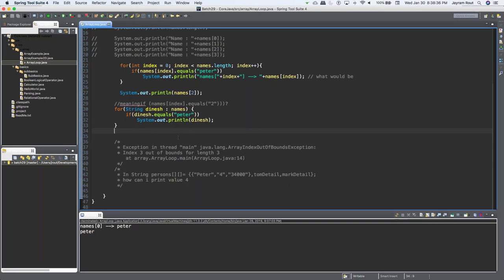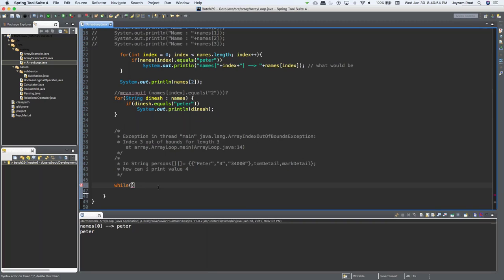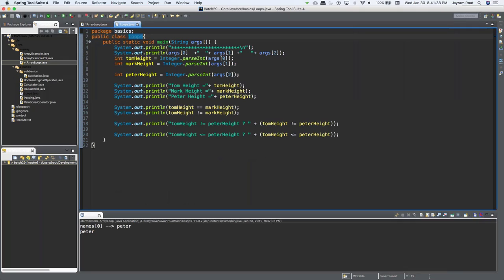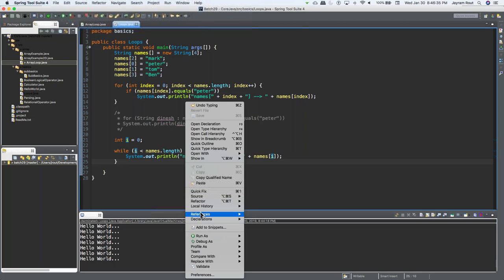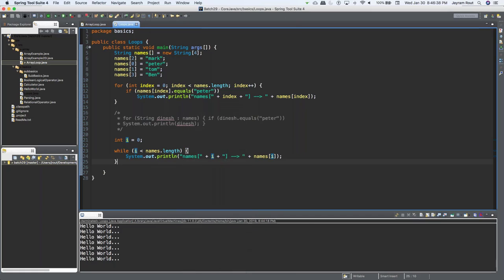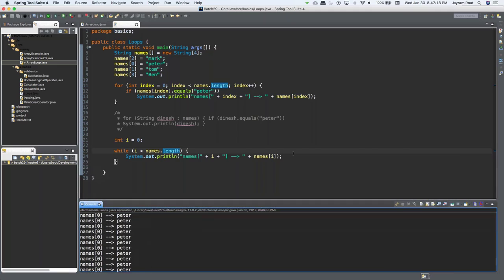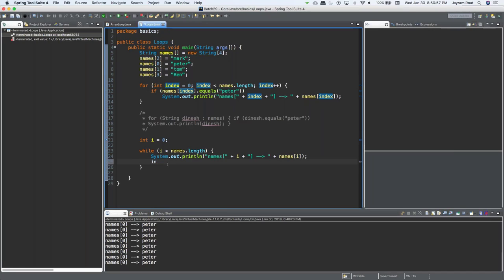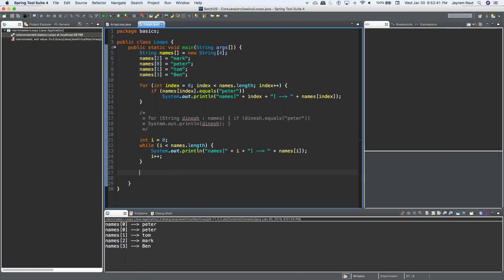Java Online Training While And Loops For Beginners | Java Programming Tutorial Training H2K Infosys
A Java programming tutorial serves as a comprehensive guide for individuals looking to learn or enhance their skills in the Java programming language. Starting with the basics, these tutorials cover core concepts such as variables, data types, operators, and control structures, gradually progressing to more advanced topics like object-oriented programming, exception handling, and file I/O. Through hands-on examples and exercises, learners gain practical experience in writing Java code and understanding its logic.

Java tutorials also delve into the extensive Java Standard Library, introducing essential classes and packages for tasks such as input/output operations, collections, and multithreading. They often explore graphical user interfaces (GUIs) with tools like JavaFX or Swing, as well as connectivity to databases and web services. With a focus on practical application, these tutorials empower learners to develop console applications, desktop applications, and even basic web applications using Java. A well-structured Java programming tutorial equips individuals with the skills to tackle real-world programming challenges, fostering a strong foundation for further exploration in software development and opening doors to a wide array of opportunities in the programming landscape.